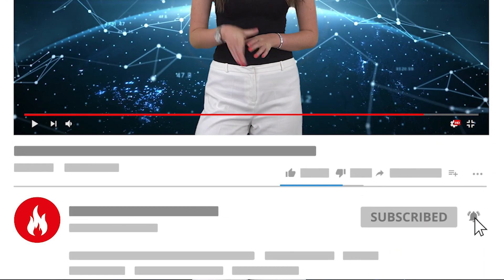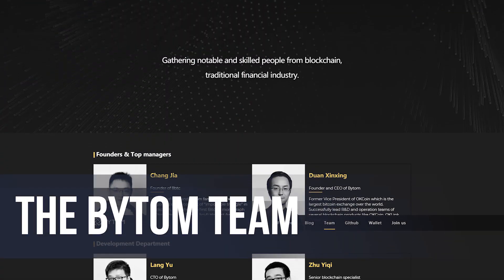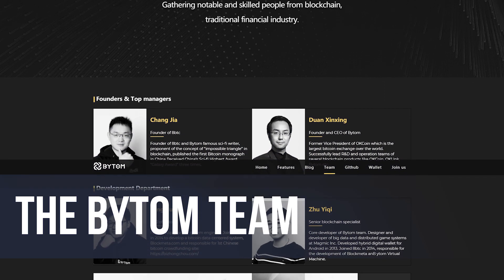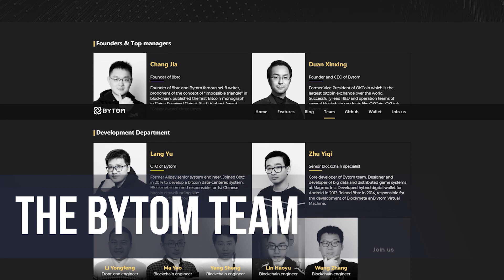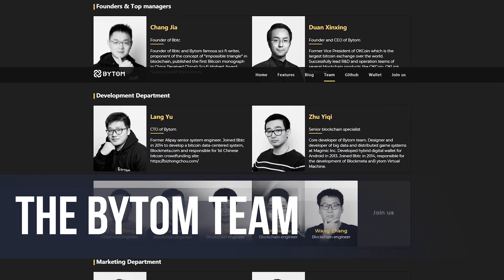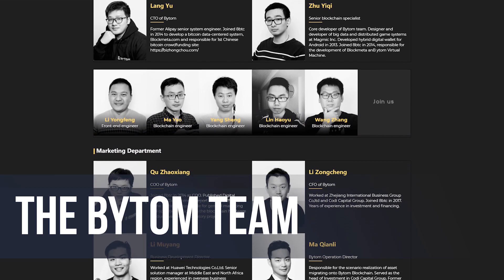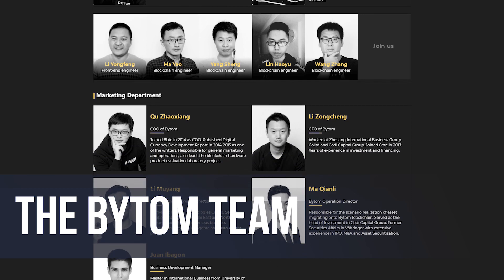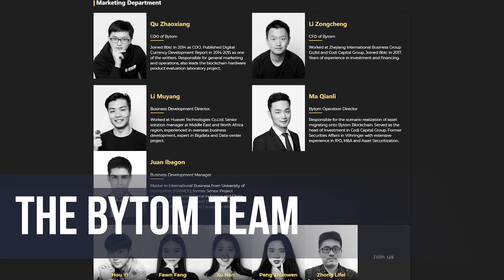BYTOM - What Is Bytom - How It Works - Bytom Review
Just What is Bytom (BTM).
Bytom (BTM) is a China-based blockchain system that has a solitary goal: to link numerous sorts of possessions right into one blockchain remedy by bringing off-chain properties on-chain. Extra especially, the group behind Bytom is taking a somewhat various technique when compared with various other interoperability tasks.

As opposed to bringing details off-chain possessions into the blockchain or even promote communication in between several chains, Bytom is a task concentrated on bringing the supposed "atomic possessions" into the chain. These atomic properties consist of warrants, protections, rewards, bonds, anticipating info, knowledge info, basically, any type of property that could be traded.

Exactly How Bytom Functions.
Bytom is developed to manage possession administration, when it comes to both electronic and also real-world properties. Its objective is to inevitably link the space in between the digital globe as well as the physical one, making it the initial job of its kind.
There are 3 sorts of Bytom properties which could be traded on-chain within the Bytom method:.

Earnings possessions (ex-spouse. city government financial investments, crowdfunding projects, and also any kind of non-performing possessions).
Equity possessions (ex-spouse. equity secretive firms, and also shares of a non-public financial investment).
Securitized properties (ex-spouse. financial obligations as well as vehicle car loans).
Bytom utilizes a three-layer building design that's made up from an application layer, an agreement layer, and also an information transmission layer.
The application layer is particularly created to provide exceptional compatibility with all kind of tools as well as terminals (desktop computer, internet, as well as mobile), in addition to be as practical as feasible for designers in developing options and also software application for possession administration. It permits the applications to call clever agreements in order to assist in property monitoring.
The agreement layer is made up from a genesis agreement and also a basic agreement. The genesis agreement is of certain significance considering that it could both produce as well as investigate clever agreements. It could carry out standardization as well as automate the bookkeeping procedure. The various other sort of agreements, the basic agreement exists to take care of the trading of possessions, and also the confirmation and also circulation of returns.

The last layer is the information transmission layer that is in charge of taking care of property transactional information and also possession issuance.
Bytom Characteristics.
As a result, Bytom is ingenious in the feeling that it does not include a normal blockchain style with ordinary ERC20 symbols. It assists reduced expenses as well as move times by eliminating the intermediaries typically related to possession transfer and also document maintaining.

Verdict.
Bytom is an one-of-a-kind job that develops an interoperability method to allow the transfer and also very easy handling of physical and also electronic properties alike. It's likewise making every effort to create a full-fledged ecological community that enables its customers to develop as well as trade a wide variety of possessions which cannot be traded with conventional monetary systems.